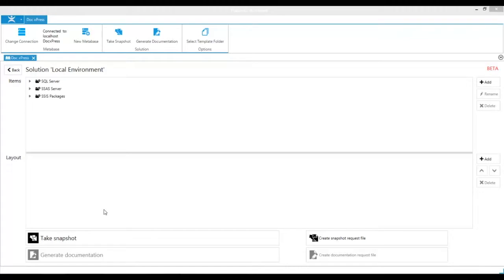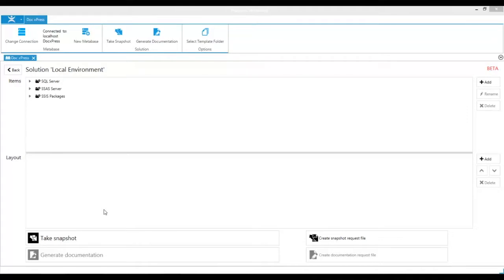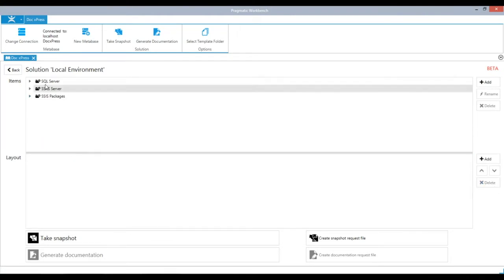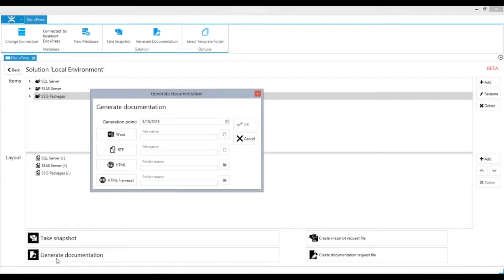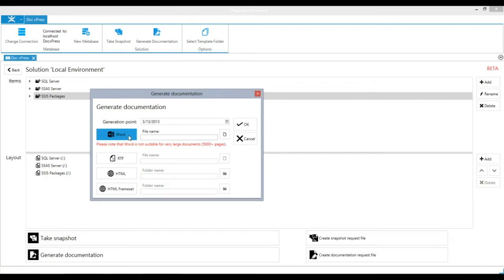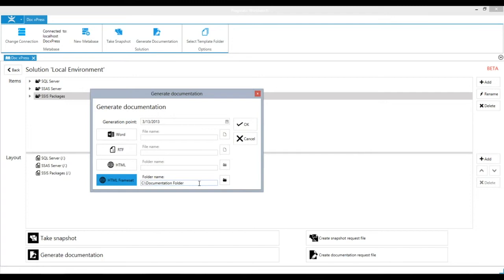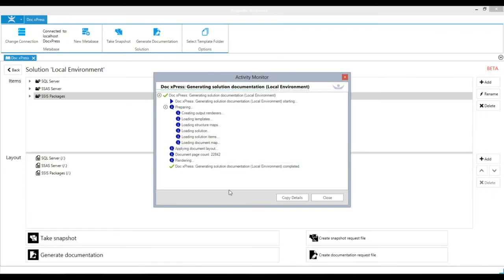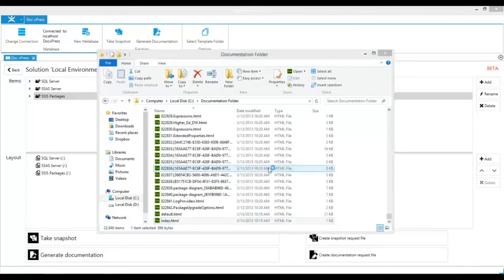DOC xPress - Documentation Process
SentryOne DOC xPress helps you efficiently and accurately document your entire Microsoft Data Platform environment, ensuring that your data systems support business rules and facilitate compliance with data regulations.

With DOC xPress, you can generate metadata dictionaries with detailed business annotations that help the organization better understand the source of data changes. The data lineage analysis feature helps you track data origin and understand the impact of changes across tables, databases, servers, packages, cubes, and reports. DOC xPress also includes a snapshot feature that helps you compare database versions over time.